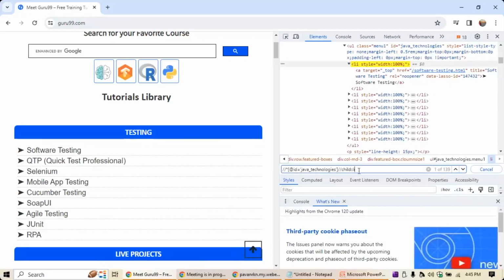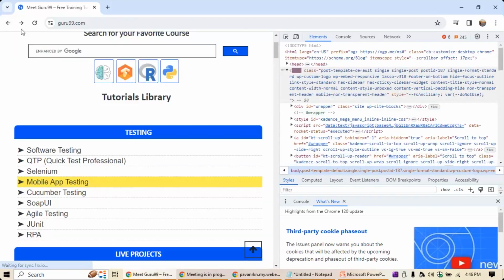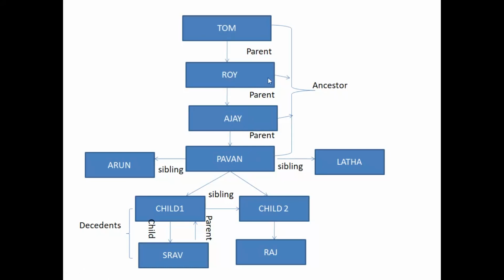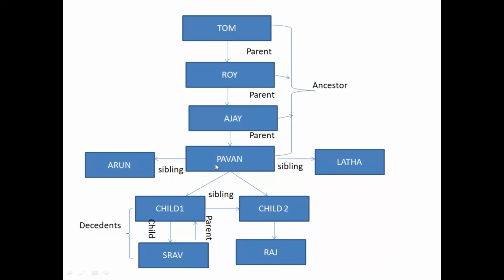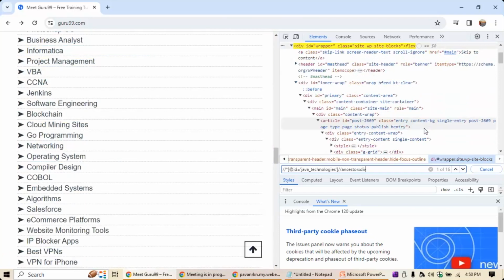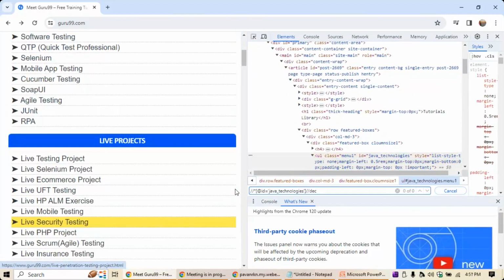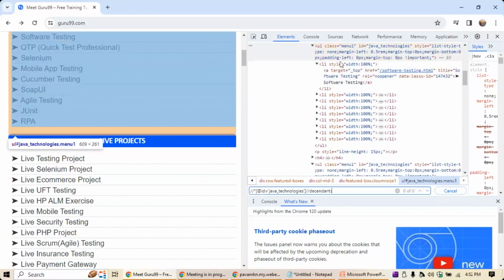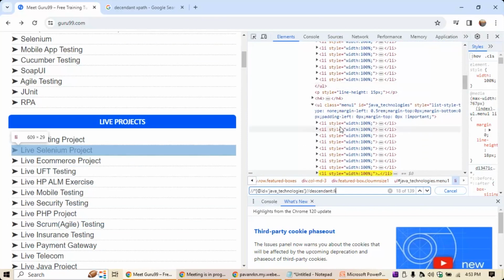11. Automation Testing- Selenium Webdriver- XPath - Part3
11. Automation Testing- Selenium We driver- XPath - Part3